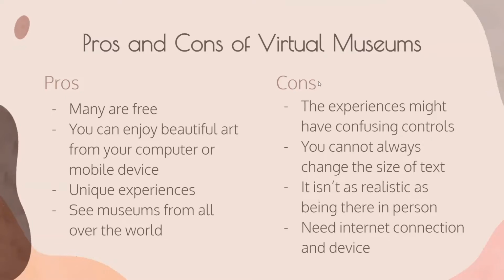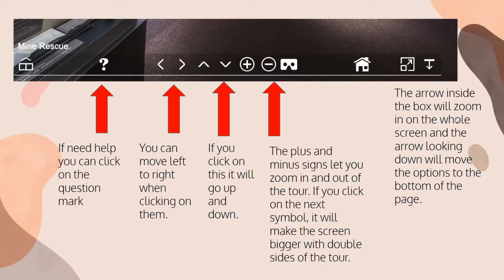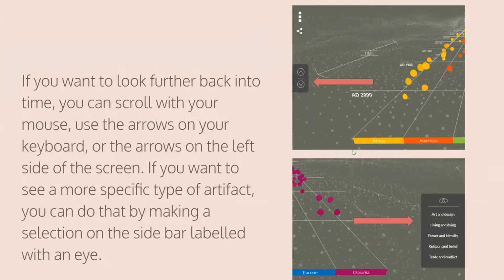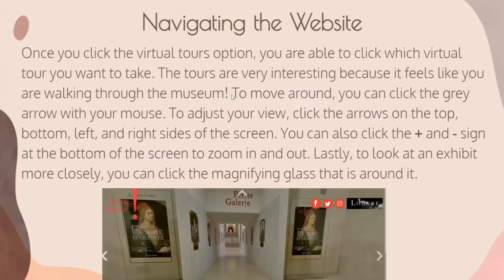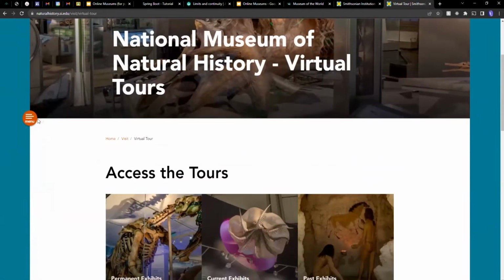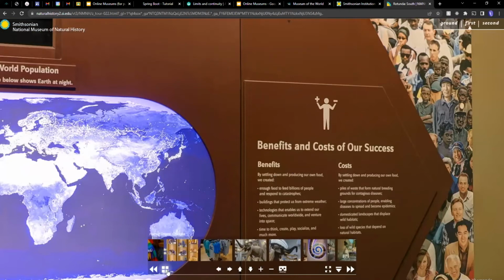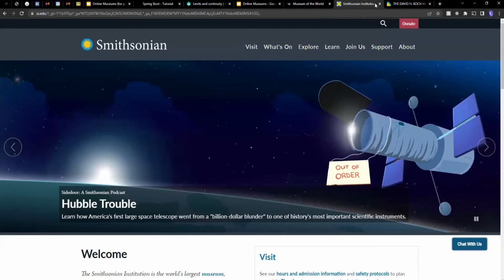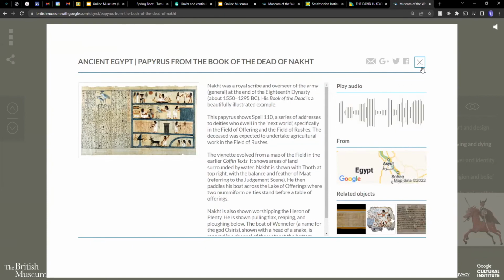Virtual Museum Visits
During this Cyber-Seniors webinar, our teen tech mentors go over a few different museums that offer online programming and tours, such as the Louvre and the British Museum. Explore exciting international exhibits for free from the comfort of your own home!